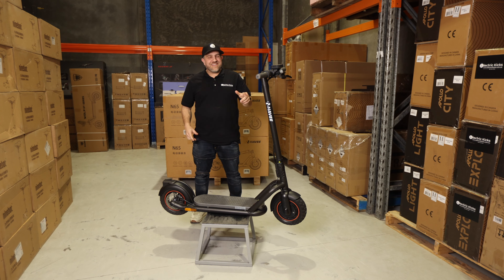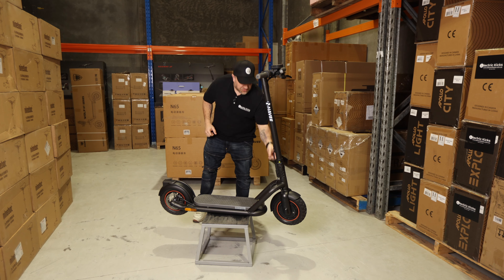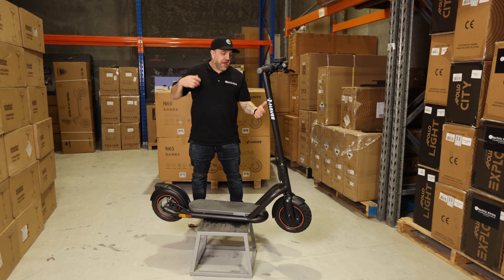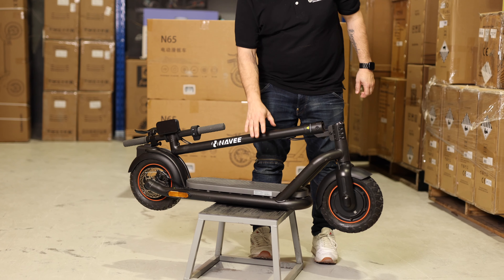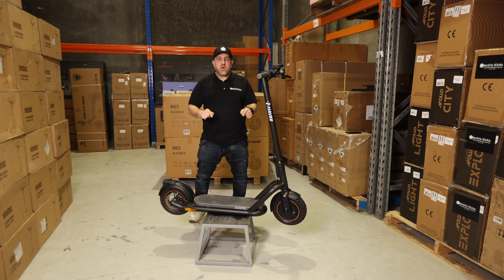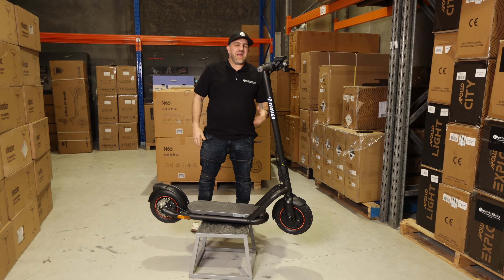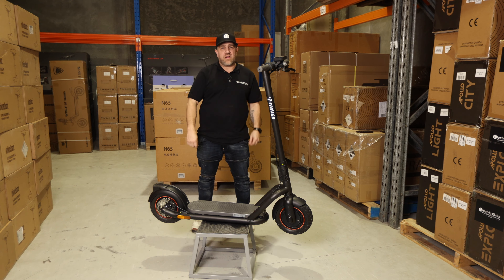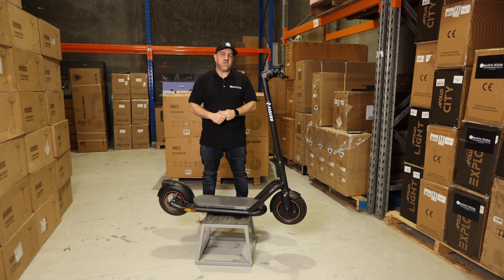Navee N65 Electric Scooter Complete Review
The new Navee N65 just rolled up our warehouse, and Joe's here to give us a rundown of why it's a robust, reliable electric commuter scooter choice.